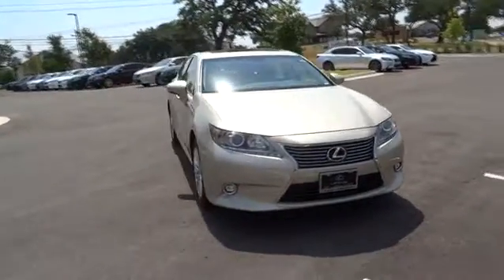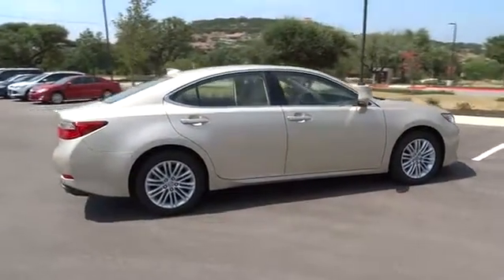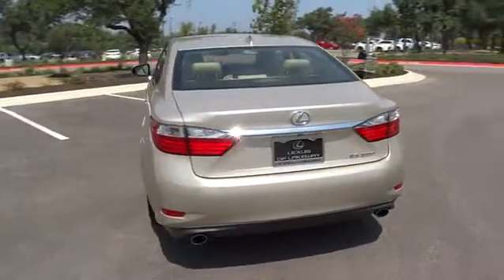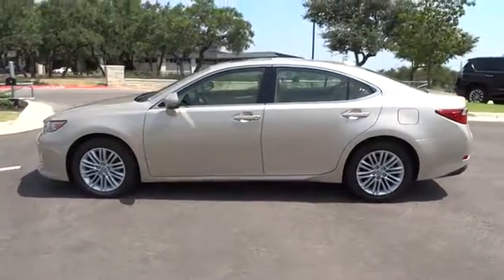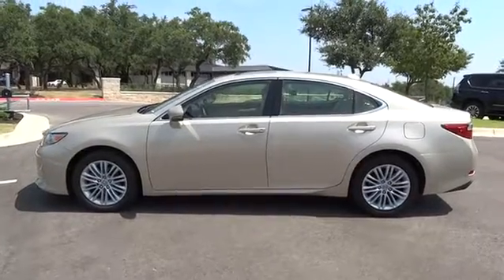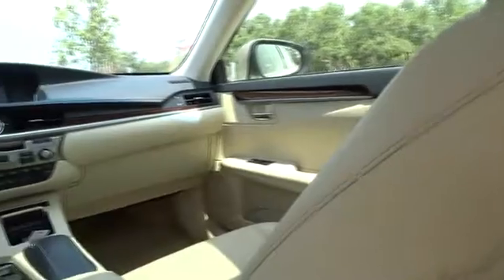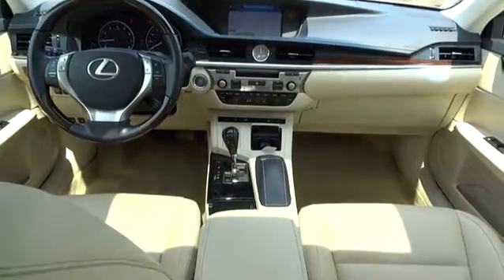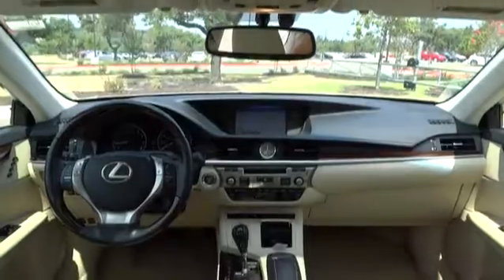2015 Lexus ES 350 Austin, Lakeway, Round Rock, San Marcos, Cedar Park, TX P1200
2015 Lexus ES 350